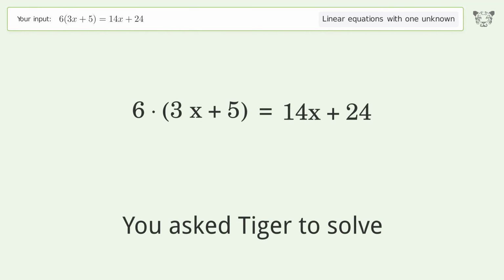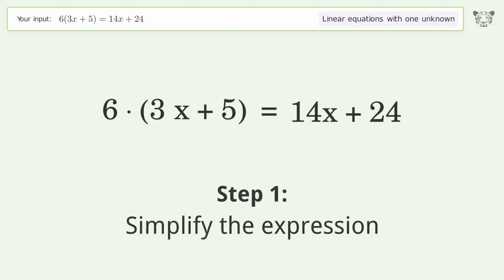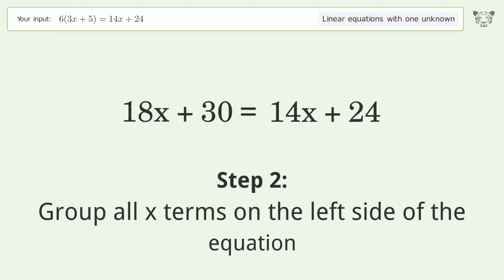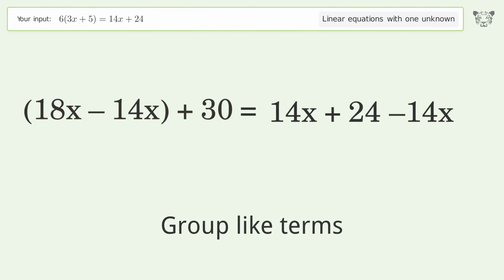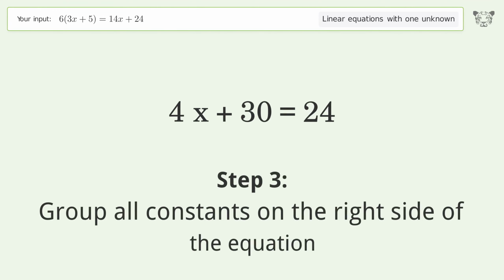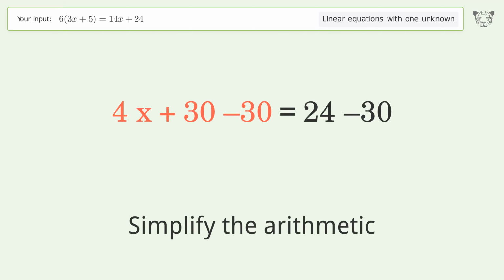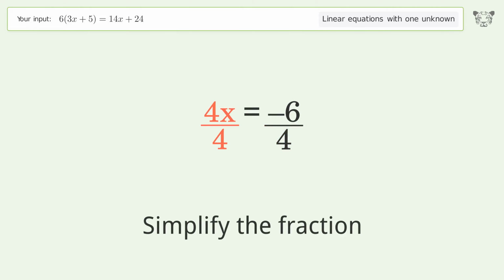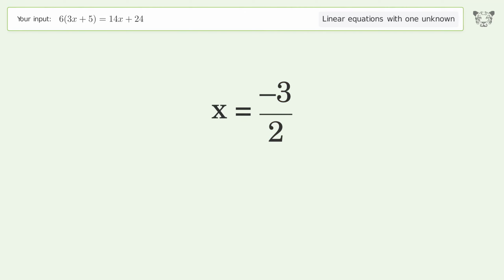Solve 6(3x+5)=14x+24: Linear Equation Video Solution | Tiger Algebra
Struggling with 6(3x+5)=14x+24? Watch our step-by-step video on Tiger Algebra to master this linear equation effortlessly. Also check out for more tips and tricks for dealing with linear equations with one unknown